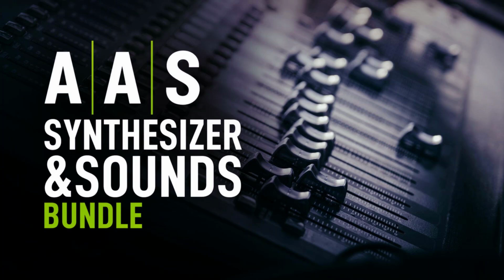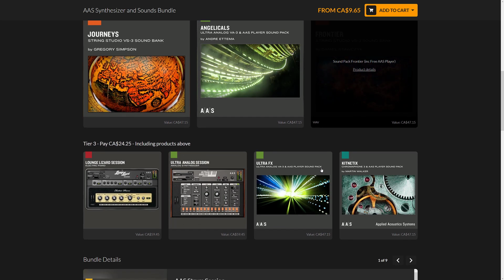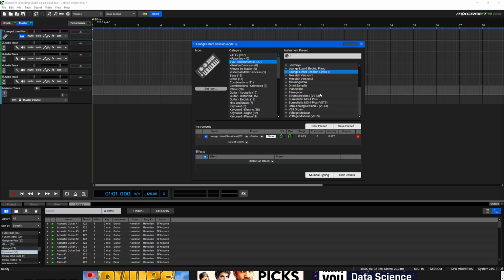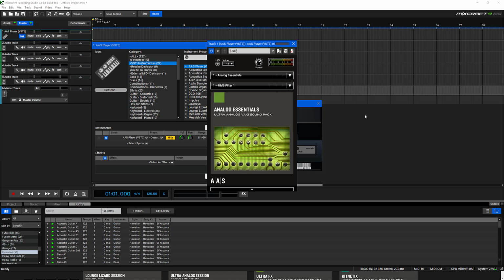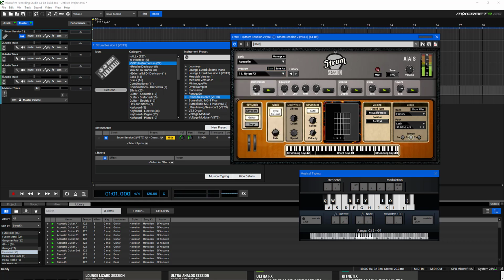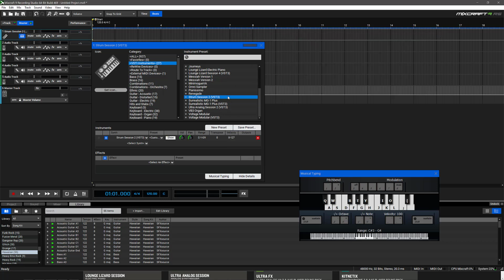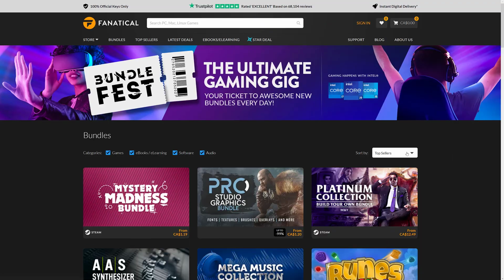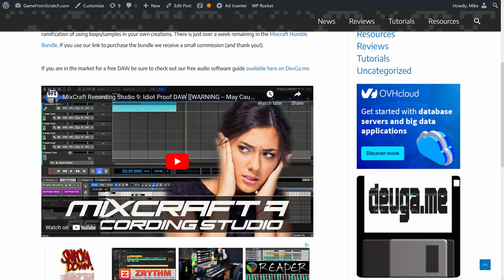Synths & Sounds + Several Other Bundles On Fanatical Right Now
There is a new bundle over on Fanatical of interest to musical game developers.  It contains several instruments from AAA (that were in previous Humble Bundles, be careful with that).  In addition there are half a dozen other bundles running right now of interest to game developers but that don't deserve their own video.